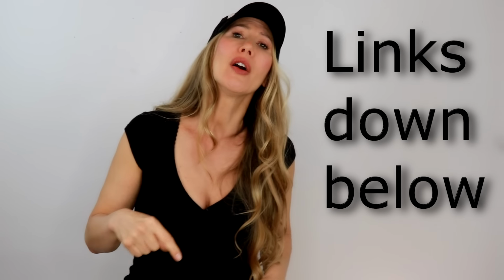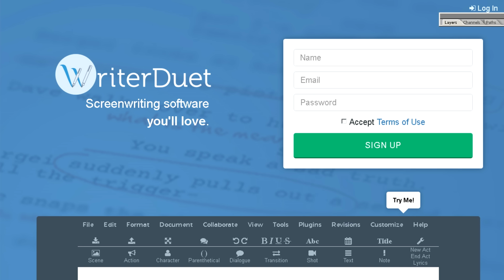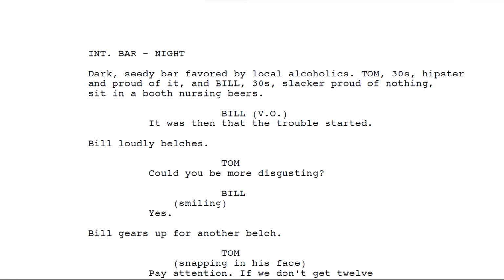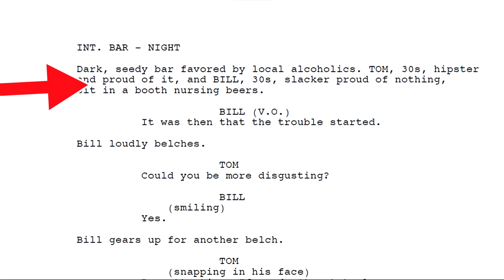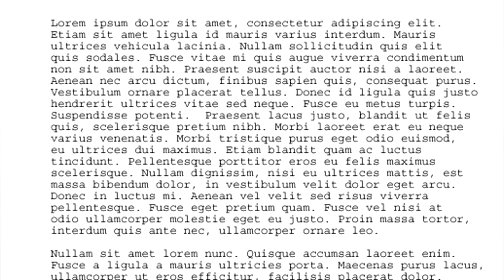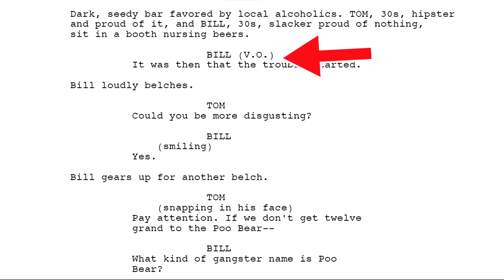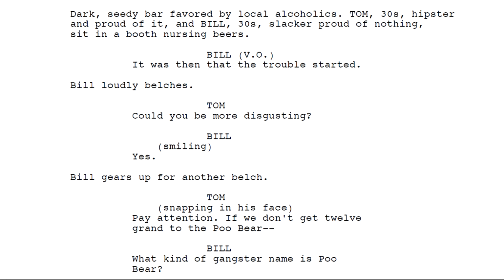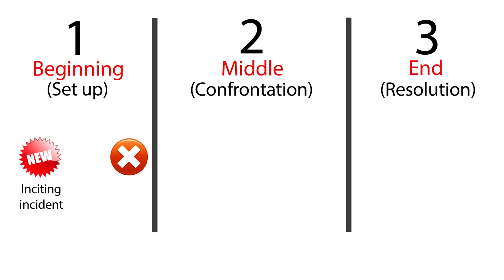How to Write a Screenplay - scriptwriting for beginners - screenwriting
In how to write a screenplay / how to write movie scripts for beginners, we'll cover where to find the film script for your favorite movies to read, basic screenplay format (how to format a script),  some tools and resources to help flesh out your movie idea and how to get feedback.

SUPPLIES TO BIND A SCREENPLAY:
Card Stock covers

Brass Fasteners

Brass Washers

SCRIPT WRITING SOFTWARE:

Final Draft Screenwriting Software (this is industry standard)

Movie Magic Screenwriter

Celtx (free - just click out of all the prompts that try to get you to upgrade)

BOOK TO HELP WITH SCREENPLAY FORMAT:

The Screenwriter's Bible

BOOKS TO HELP YOUR STORY:

Screenplay: The Foundations of Screenwriting - Syd Field

Story: Substance, Structure, Style and the Principles of Screenwriting
by Robert McKee

Save the Cat - Blake Snyder

The Writer's Journey - Chris Vogler

Writing the Romantic Comedy - Billy Mernit

The Complete Writer's Guide to Heroes and Heroines: Sixteen Master Archetypes

BOOK FOR YOUR REWRITE:

Making a Good Script Great